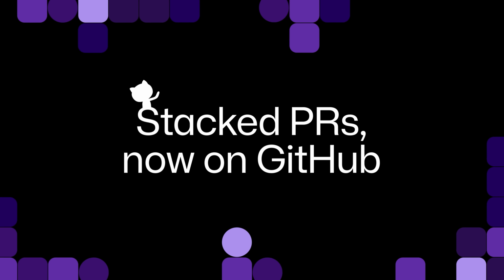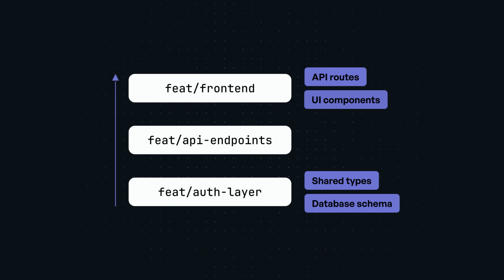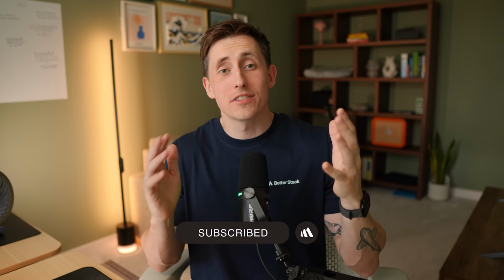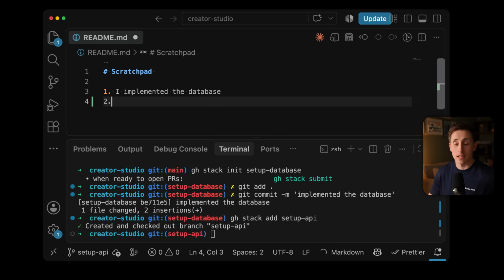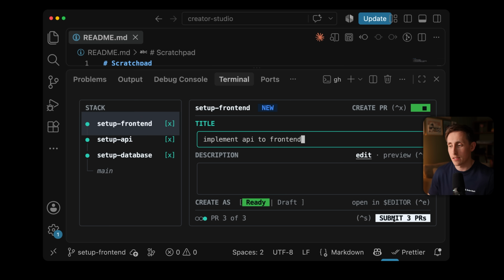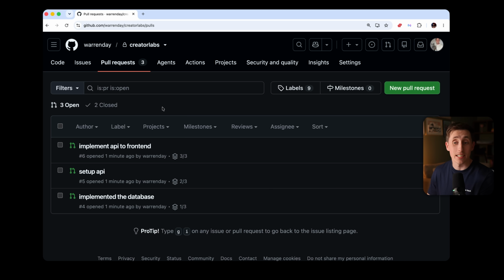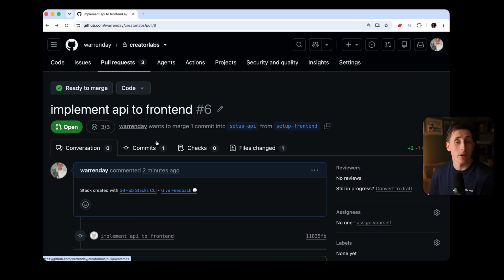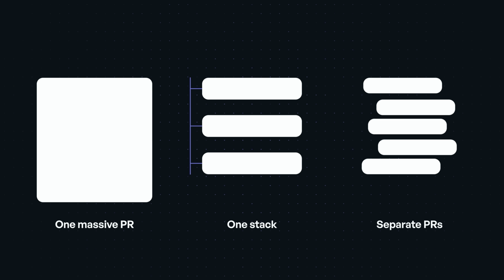Github's Biggest Release In Years. Stacked PRs.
Stacked pull requests are now built into GitHub, and they change how you ship anything big. Instead of one giant PR nobody wants to review, you get a chain of smaller dependent branches that merge independently. Worth knowing if you're pushing large changes, or letting an agent code for hours.

📌 Chapters:
0:00 GitHub's biggest update in years
0:17 What stacked PRs actually are
0:55 "Couldn't I always do this?"
1:24 Building a stack with the GitHub CLI
2:31 Pushing all three PRs in one command
3:02 Stacking without the CLI
3:29 Reviewing and merging the stack
4:14 Why this matters (and the AI angle)
4:56 Wrap up